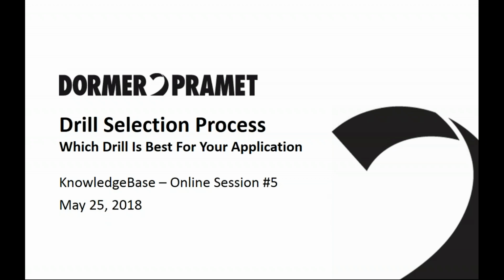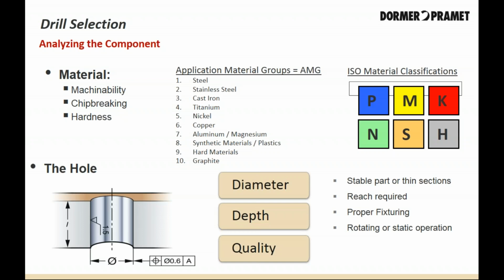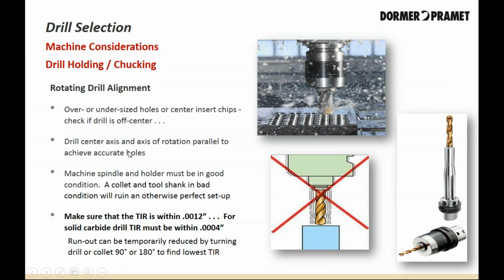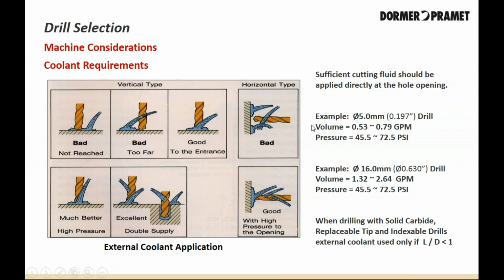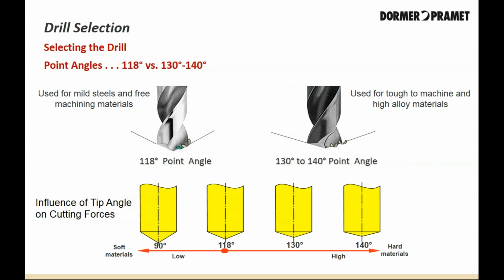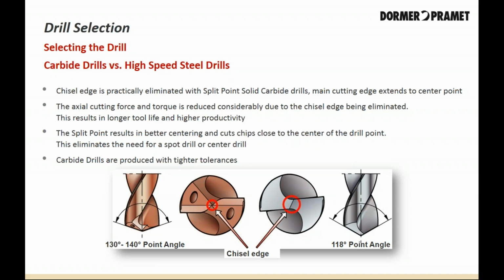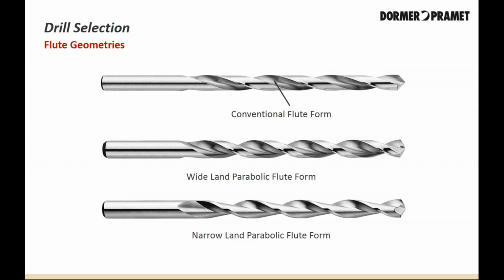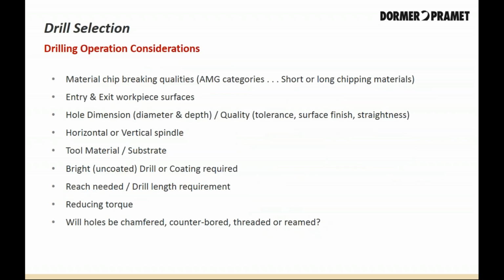2018 05 25 Online Training Series - Drill Selection Process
This presentation will provide some helpful tips for selecting the right drills for your applications.
When should you use a Carbide, Cobalt or HSS Drill?  Should you use a Conventional or Split Point Drill?
What Point Angle is best?  What Helix Angle is best?  How and why do certain materials change the drill you should select?
Hopefully these questions will be answered today in our Knowledge Base External Webinal #5 . . .
Called . . . DRILL SELECTION PROCESS . . .